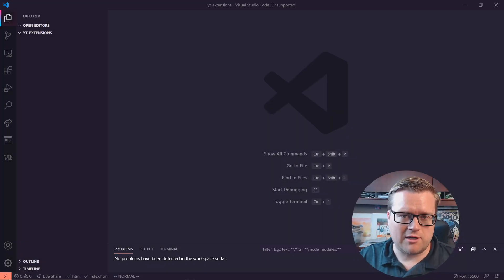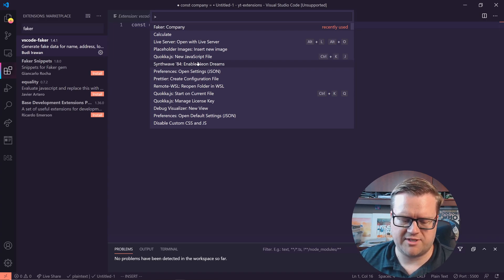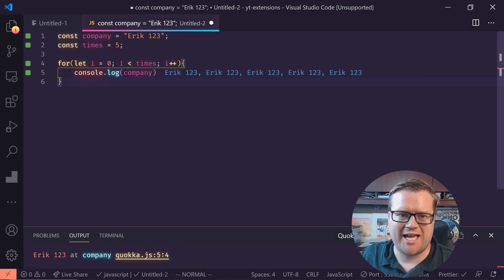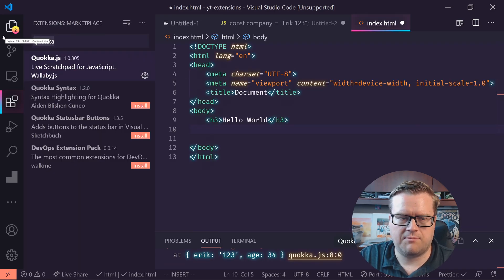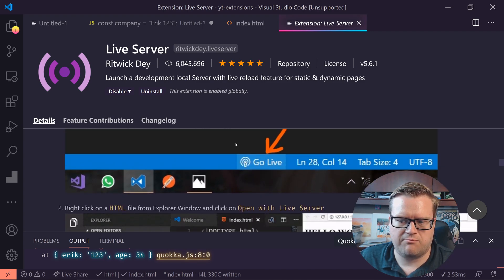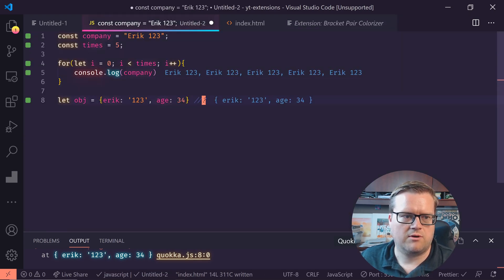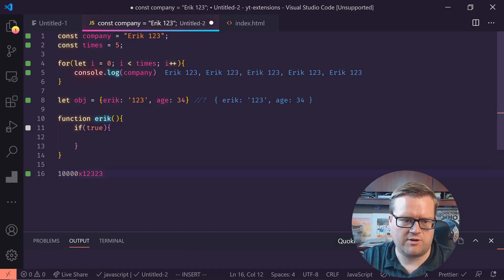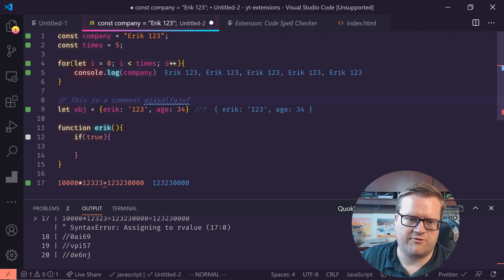VS Code Ninja: 7 Extensions You Should Use TODAY! // TOP 10 VS Code Extensions (2020)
In this video I look at the top VS Code extensions in 2020. We look at all the ones you love including, Brack Colorizer, Live Server, Quokka and more!

Check now if your .TECH is available!

0:00 Introduction
0:24 .Tech Domains
1:21 Faker
2:40 Quokka
5:47 Placeholder
7:23 Live Server
8:58 Browser Preview
9:26 Bracket  Pair Colorizer
10:32 Auto Rename Tag
11:06 Vim Extension
11:41 Calculate
12:39 Code Spell Checker